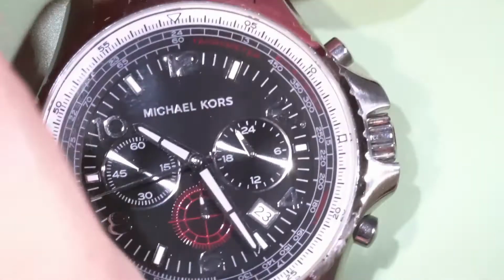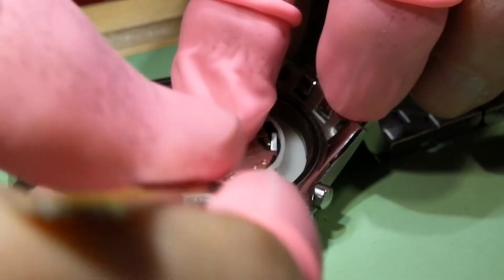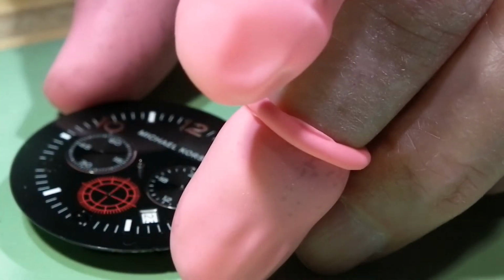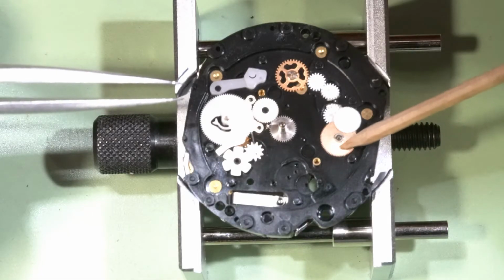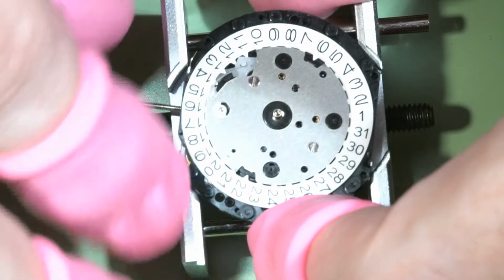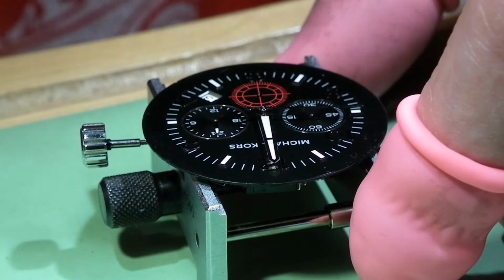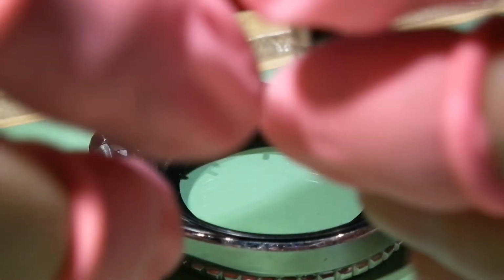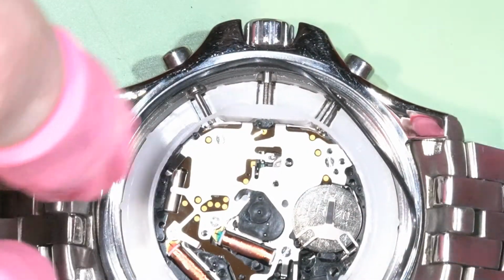How To Replace a Broken Chronograph Minute Wheel in a SII/Seiko VD53B Movement Watch Repair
This video is about replacement of a chronograph minute wheel with a broken pivot in a SII/Seiko VD53B quartz movement. The video is based on the Michael Kors watch, but the movement is widely used in a spectrum of other watches and it makes the procedure, shown in this video, applicable to many other watch brands. The setting of the chronograph after battery replacement is also shown.

TOOLS:
5 Dish Watch Oiler Set
2L Degas Sweep Ultrasonic Jewelry Cleaner

ACCESSORIES and MATERIALS:
7PC 3 Inch Buffing Wheel Kit
24 Outlet Heavy Duty Multi Plug
3M Rugged Comfort Quick Latch Reusable Respirator
3M Respirator Cartridge 6006
24V DC High Torsion Reversible Motor